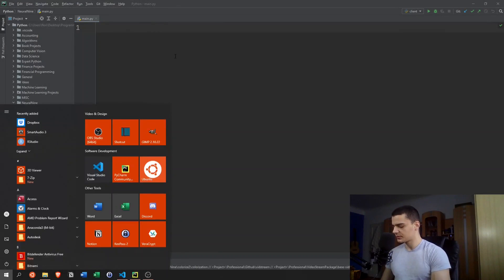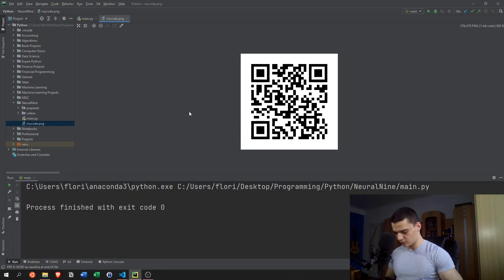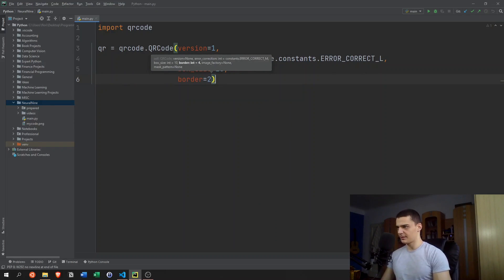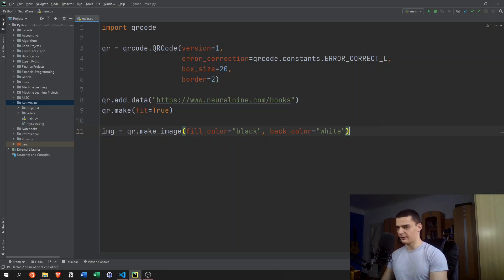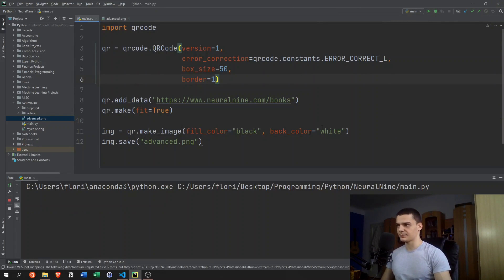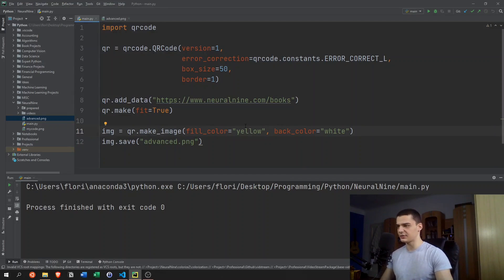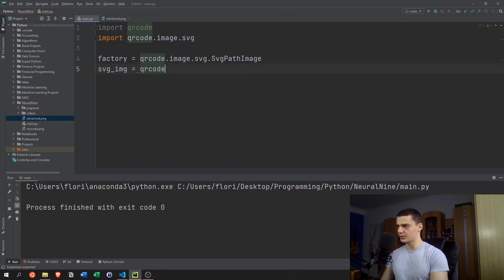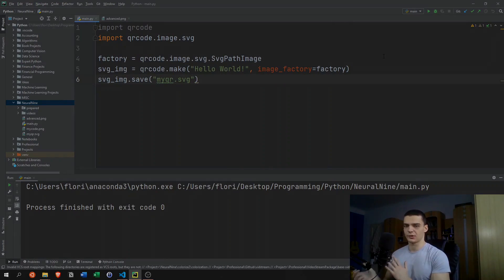QR Code Generator in Python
In this video we build a simple QR Code Generator in Python.